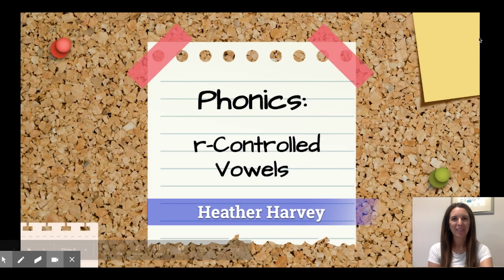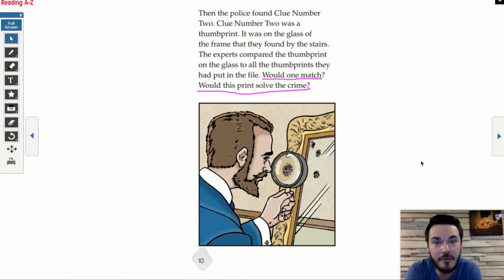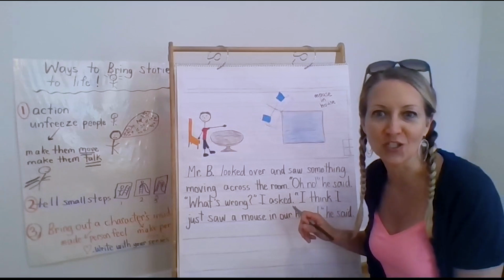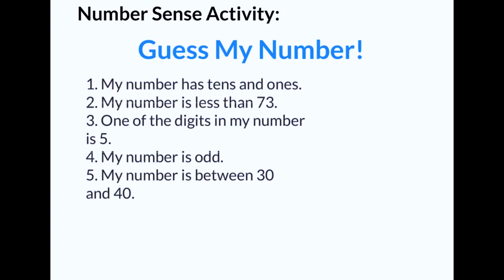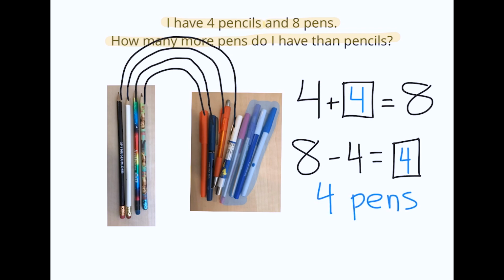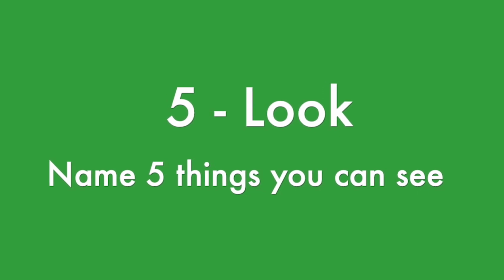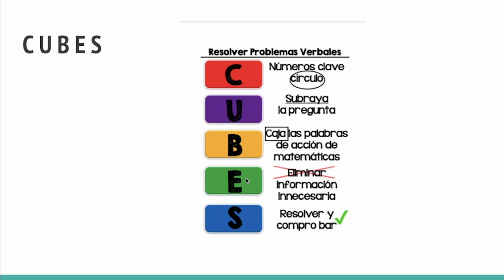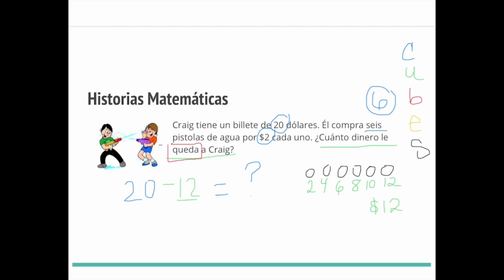Summer School 2 3rd Week 4A